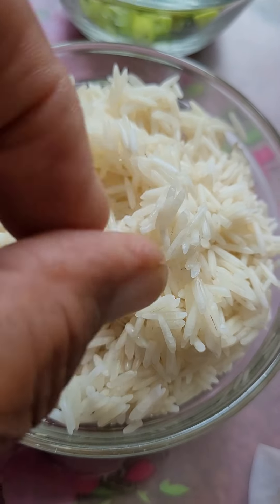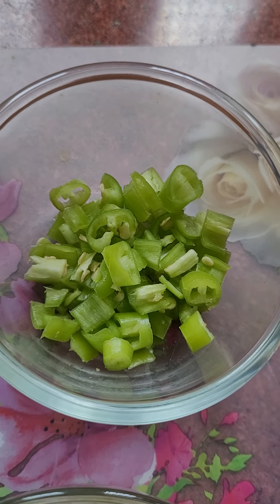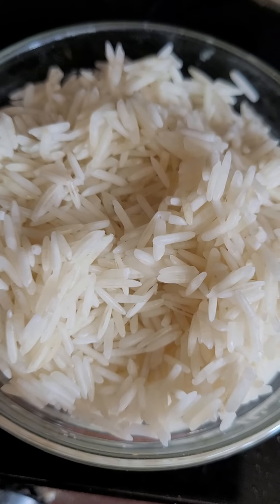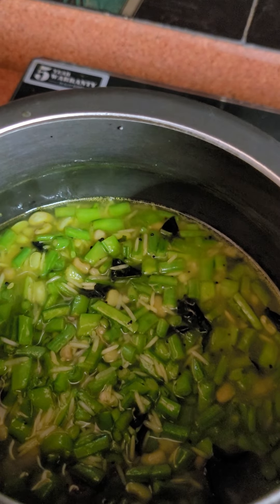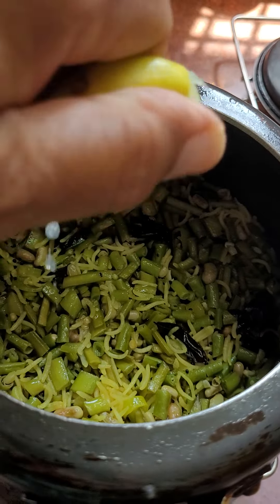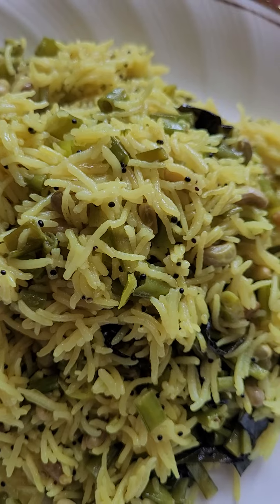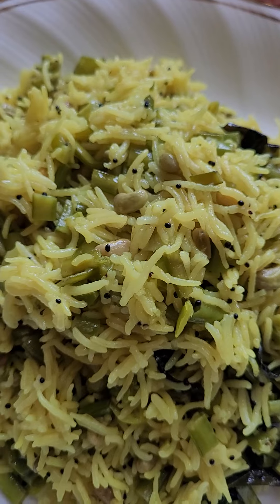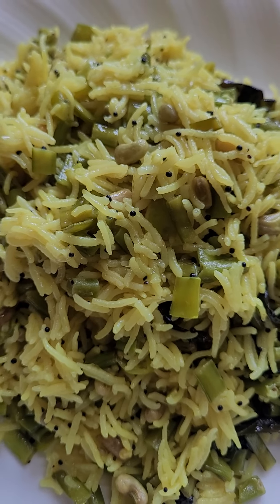RECEPI FOR different types of beans with rice.